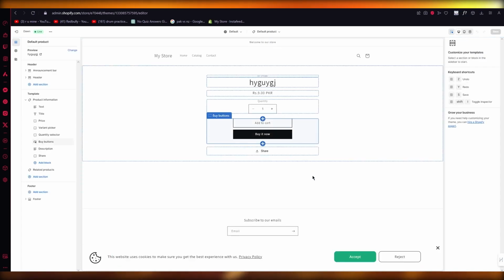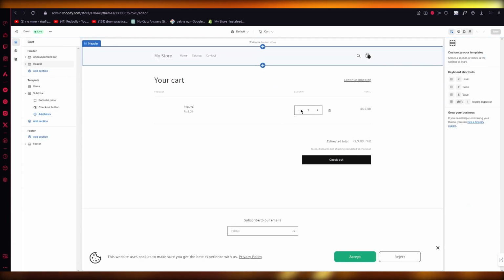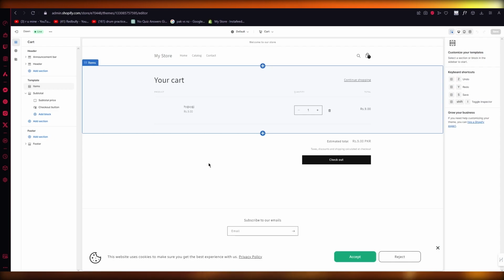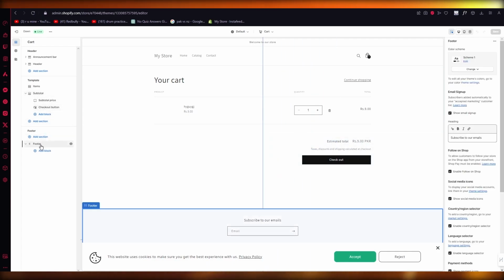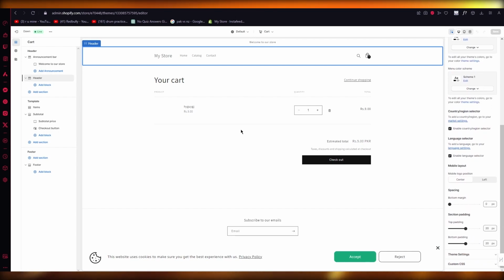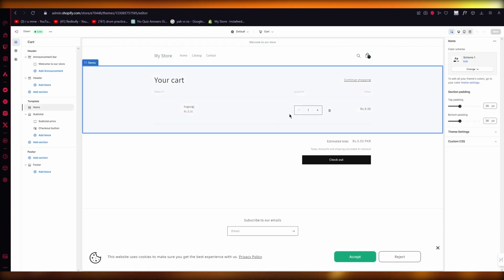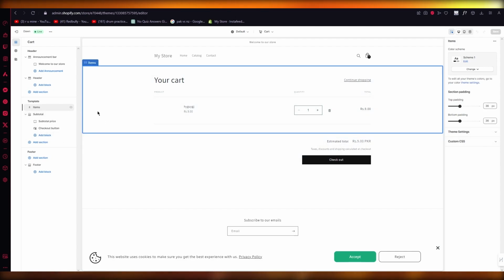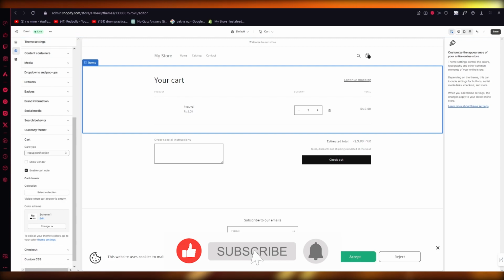How To Add Order Notes on Cart Page (2024) | Tutorial Checkout Note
Enhance your online store's functionality by adding an order notes section on the cart page. This tutorial is ideal for e-commerce store owners using platforms like Shopify, WooCommerce, or Magento.

We'll guide you through the process of modifying your cart page template to include a field for customer notes. This feature allows customers to leave special instructions or requests, improving their shopping experience and your order fulfillment accuracy.

Perfect for stores that value customer service and customization.